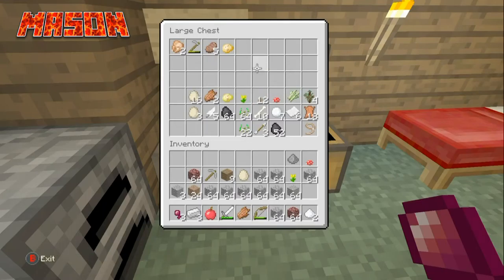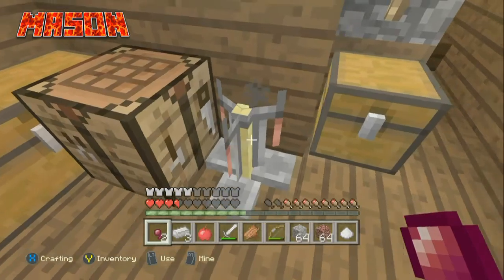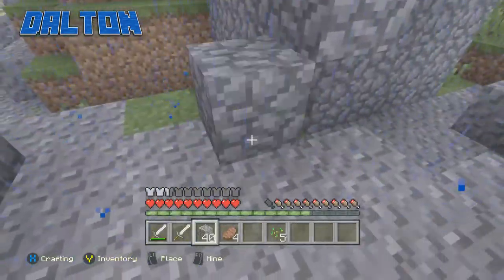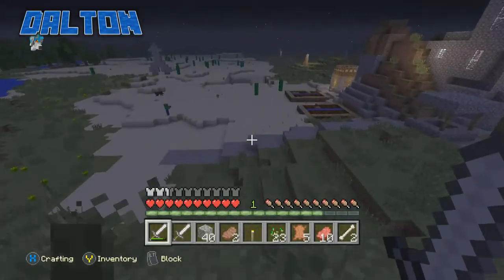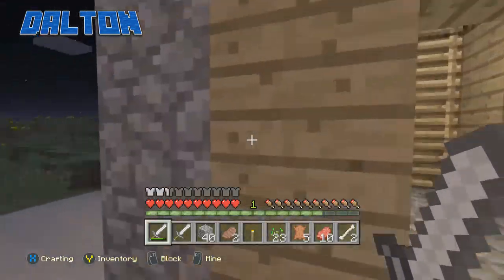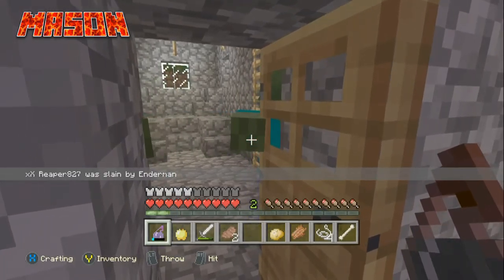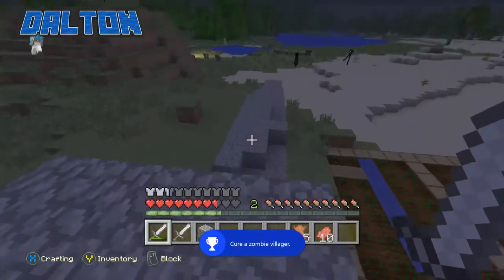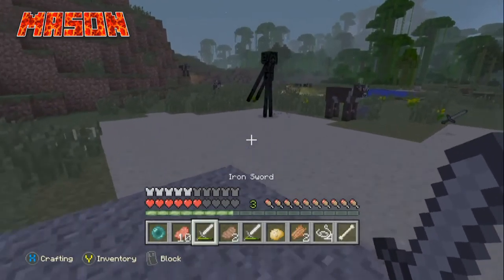Zombie Doctor - Minecraft Episode 30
Mason and Dalton have a very "sick" villager on their hands. With the help of a potion and a curiously Gold Apple, they must become doctors and cure the patient!

GET LOUD!